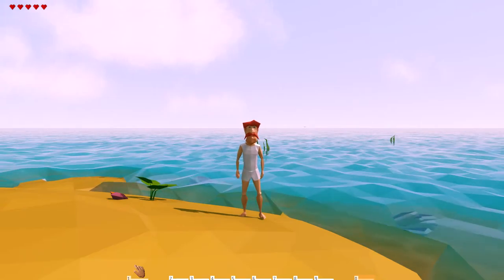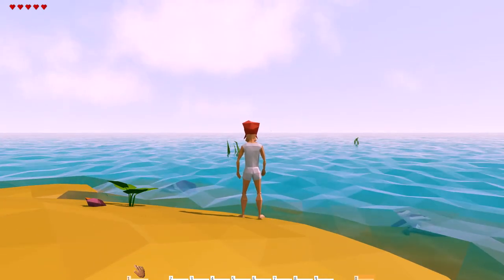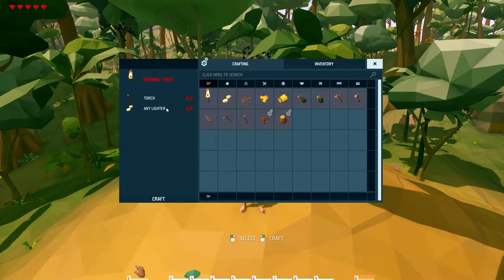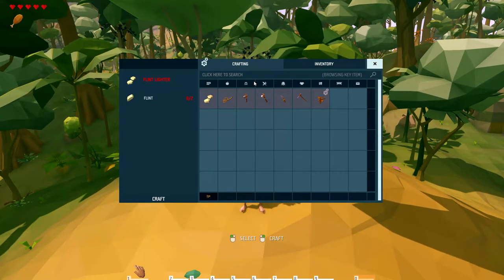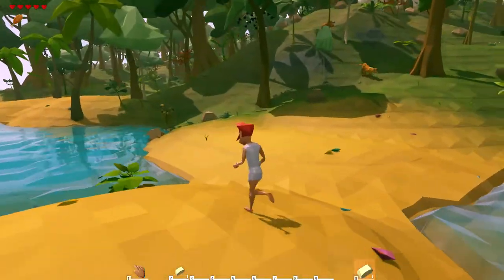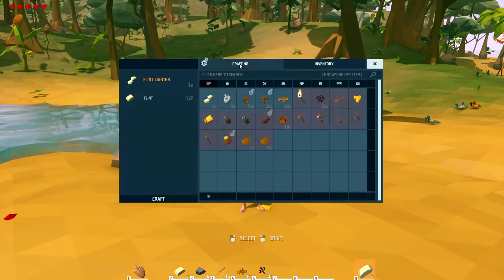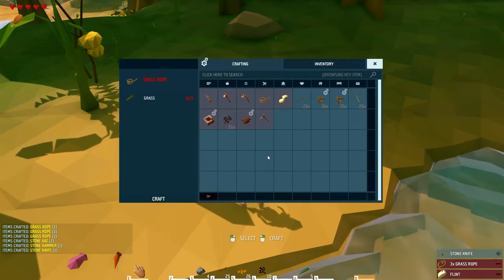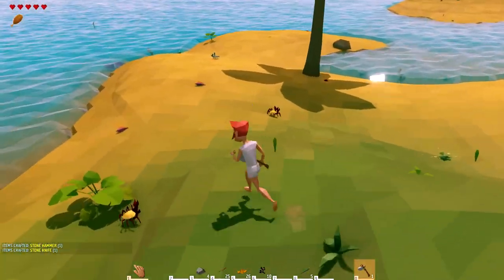Ylands - Let's talk about crafting -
Quick crafting tips to unlock those crafting recipes in Ylands.

Polygony ylands that are yours to play with

Playing Ylands feels like having a grand ol’ time in a badass sandbox full of exciting,  colorful toys that just scream for you to pick them up and make something awesome.

Features

You can run across anything from friendly penguins to wild horses.
You can craft a lonely cabin in the woods or build a massive castle with catapults and traps for defense.

It’s all up to you, it's all yours to play with.

Tweak an existing game or create your own from scratch in the Ylands in-game editor. Play it alone, with your friends or share it with all Ylands players.

Edit games or create new ones
Play and improve them as you like
Test and prototype your creations easily

Start on a deserted yland, explore around, gather resources and make a home of your own. Build ships and sail to other Ylands, climb mountains or descent to dark depths and craft hundreds of items by yourself or along with your friends.

Interact
Modify
Create
Single and Multiplayer Mode

Interact
A fully interactable world with thousands of objects and items to be used, found or crafted.

Modify
Modifiable terrain with fauna, flora, and resources fully reflecting its climate zone.

Create
Mine, tame and ride a horse, build elaborate energy devices or make potions.

Single and Multiplayer
Seamlessly switch between Single and Multiplayer modes (with dedicated servers support).

And if this isn't enough why not check Ylands Workshop and see what others made for you?